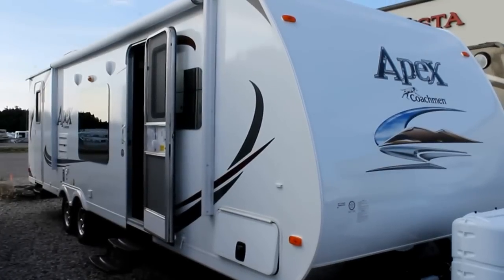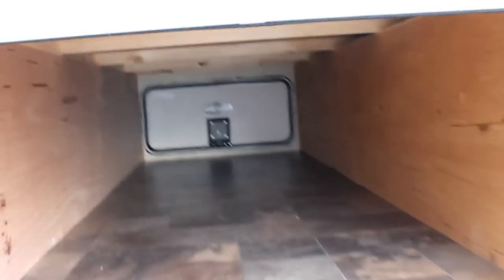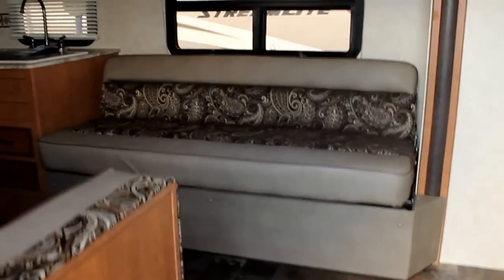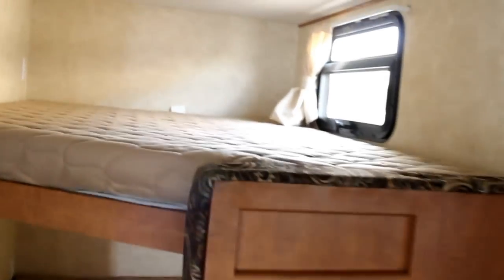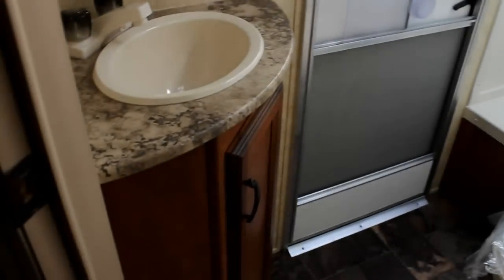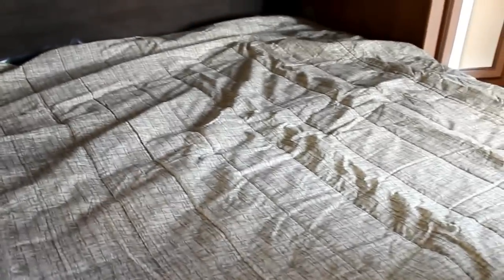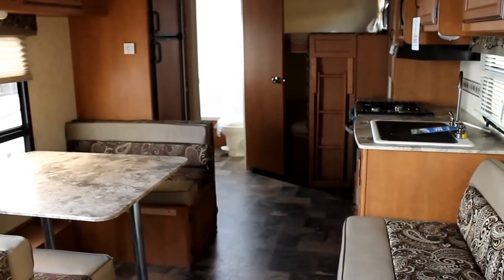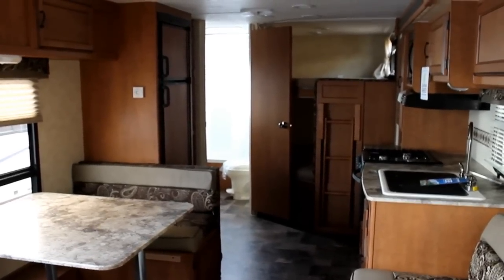2013 Apex 288BHS Review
Demo of a 2013 Coachmen RV Apex 288BHS Ultra Light Trailer
A Double Bunk travel trailer wieghing 4874 lbs.  Equipped with Frameless windows, Elite Package.